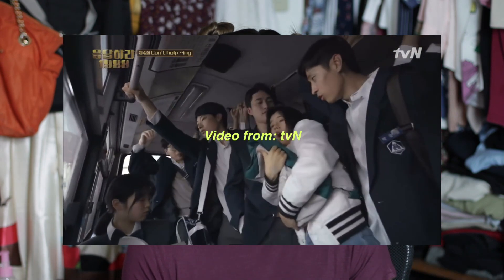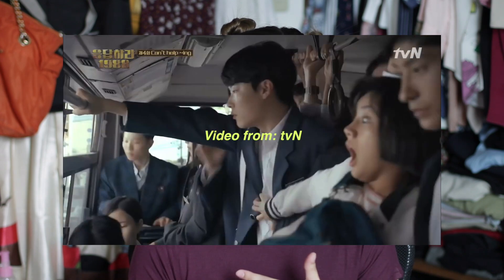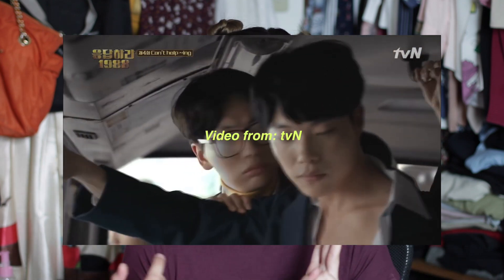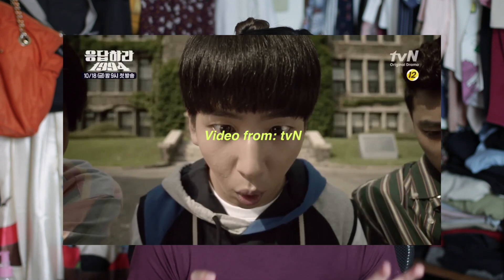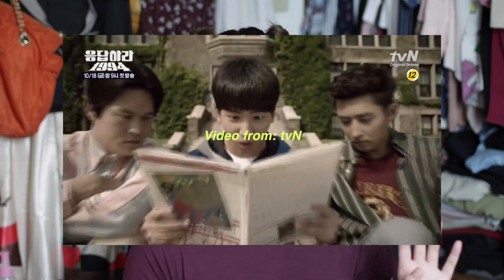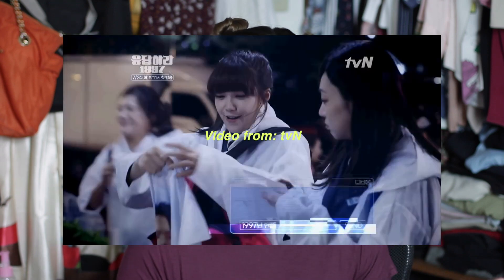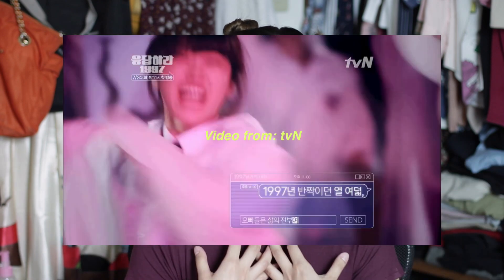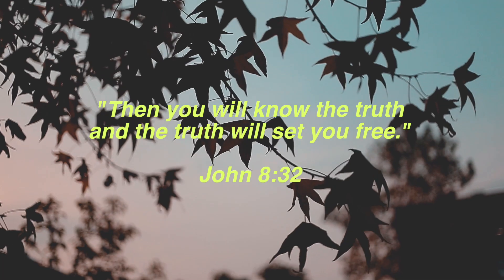Korean Skincare + TV Series (March 2019 Favourites) | Anne Soriano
FAQs:
What camera do you use?
- Canon 60D with a Tamron 18-200 lens.
- For vlogs, sometimes I use my phone, which is a Samsung Galaxy S7 Edge.

What software do you use for editing?
- Final Cut Pro X or Adobe Premiere

Where do you get music?